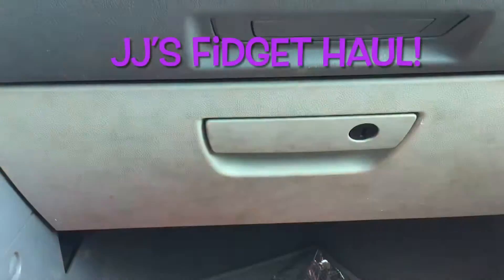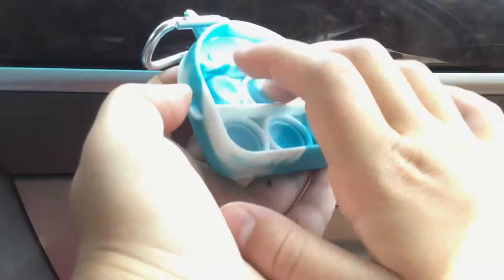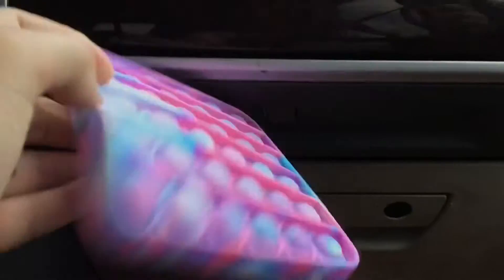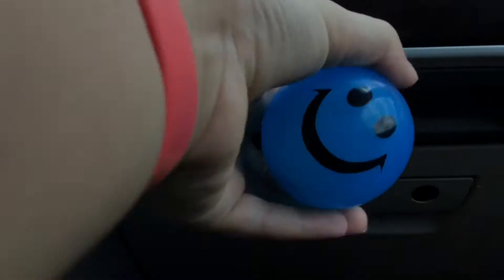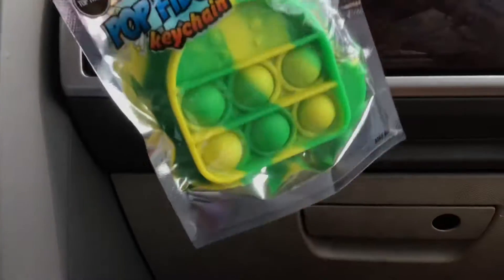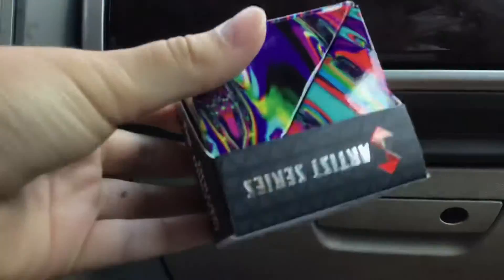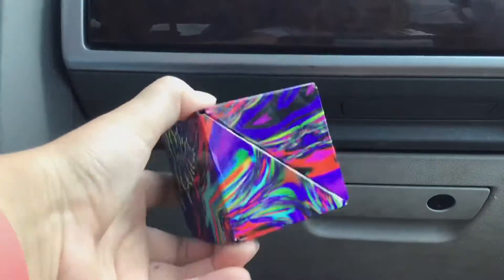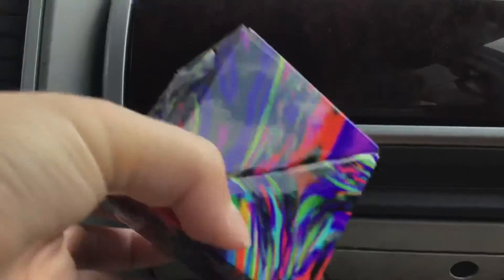June 10, 2021